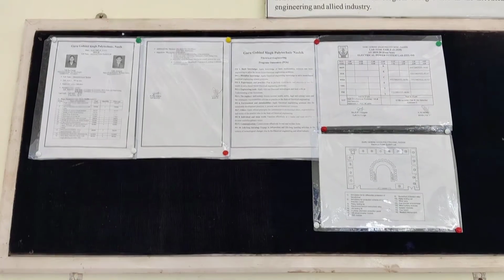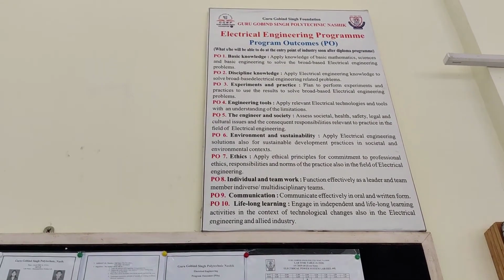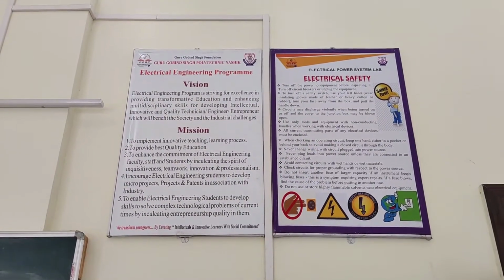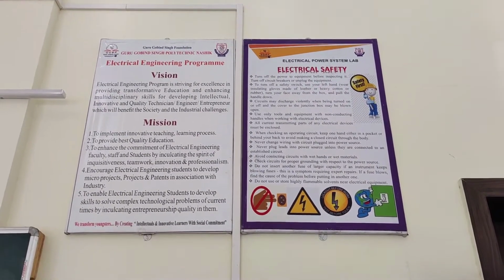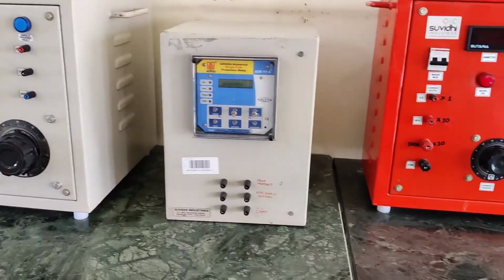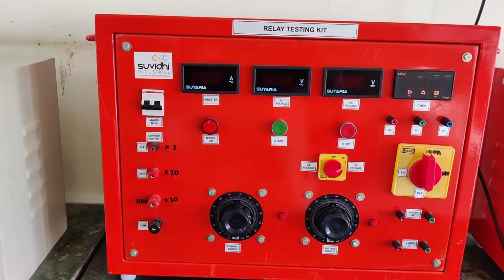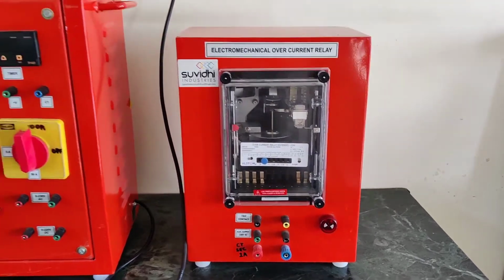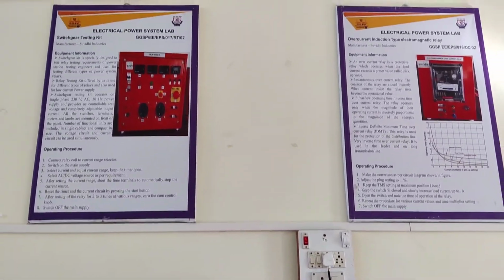Virtual Visit -Electrical Power System Laboratory by Prof.D.R.Dhagate Guru Gobind Singh Polytechnic